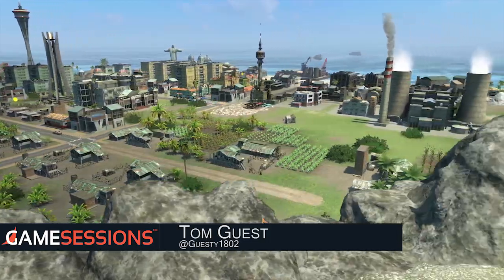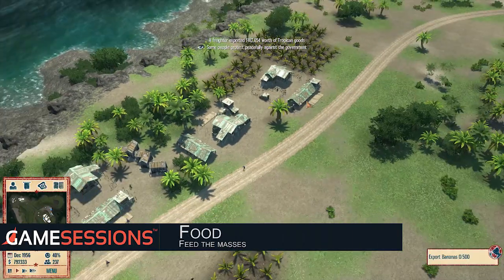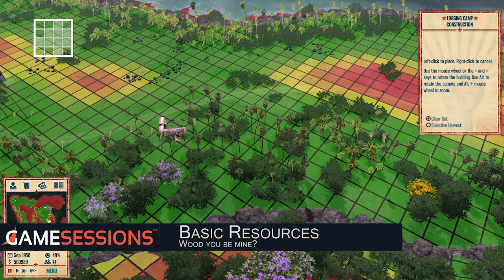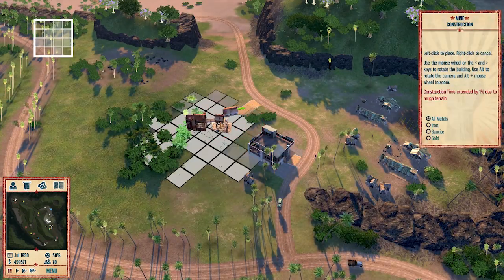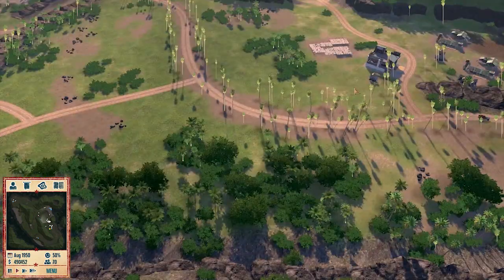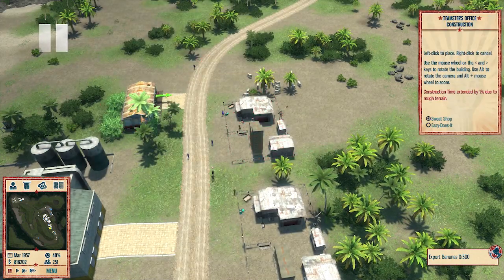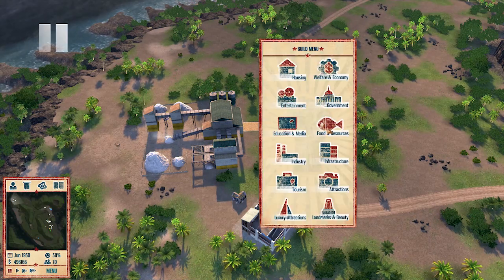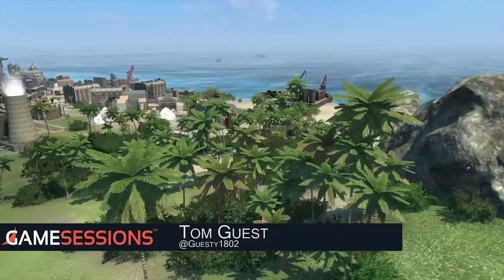Tropico 4 Quick Start Guide | GameSessions Guides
Learn how to be a good (dictator) President, with our quick start guide of Tropico 4!